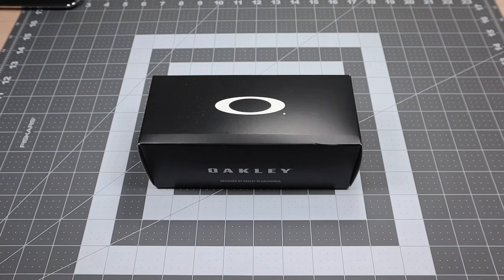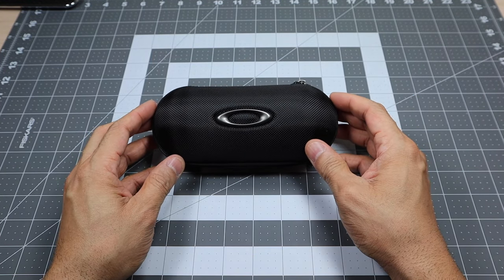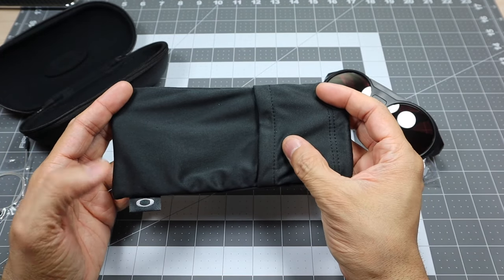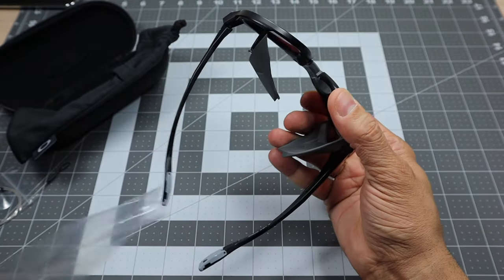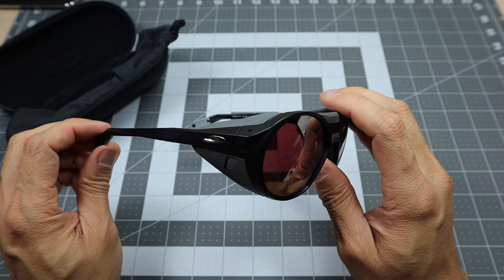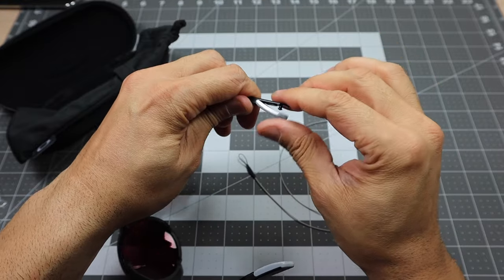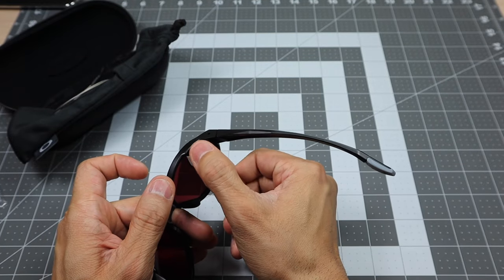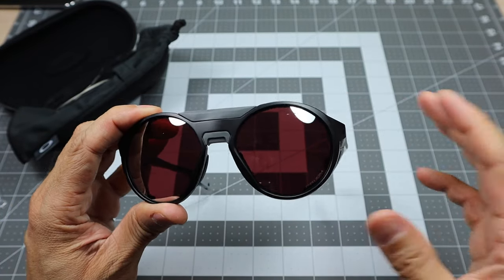Oakley Clifden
A look at the Clifden, Oakley's new mountaineering frame. This model is in a matte black frame with a Prism Snow Black lens.